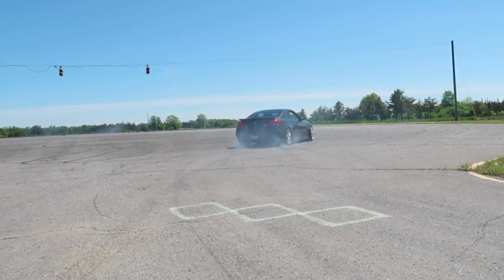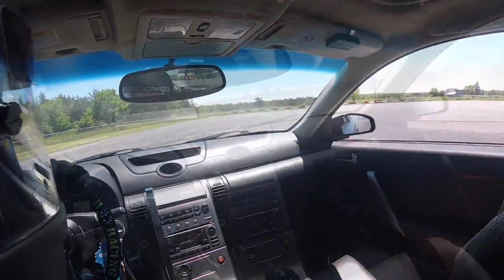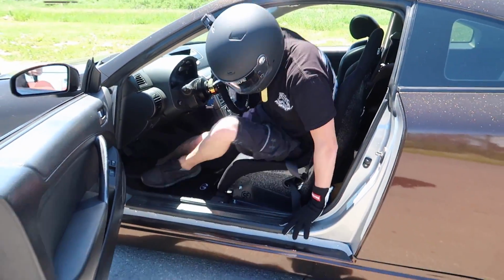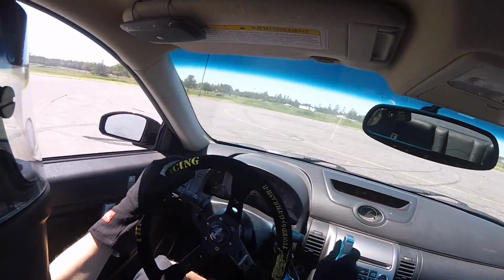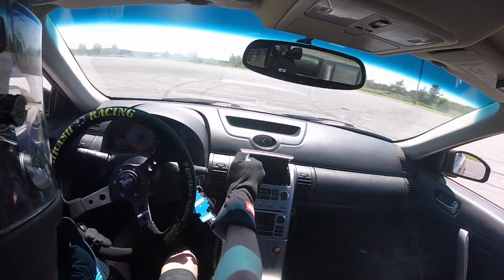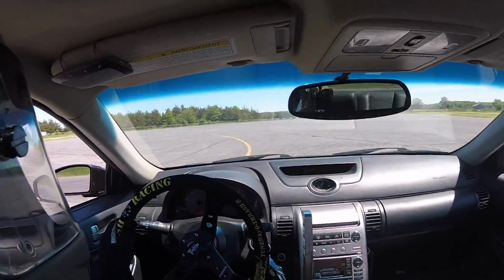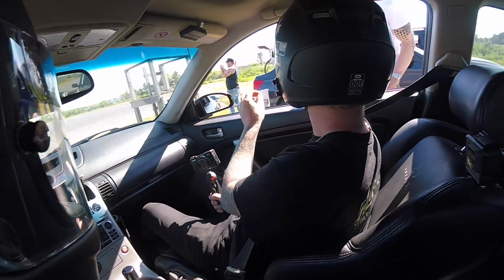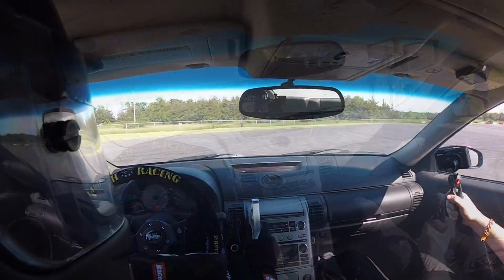MAKING PROGRESS!! Reviewing Runs From Skid Pad Day! - 2003 G35 Welded Diff!!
G2A.com Discount